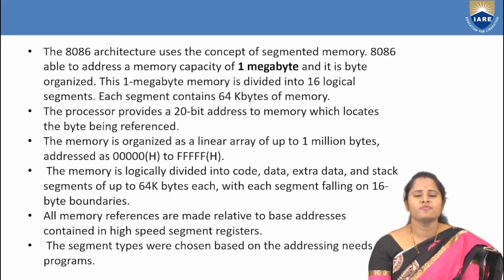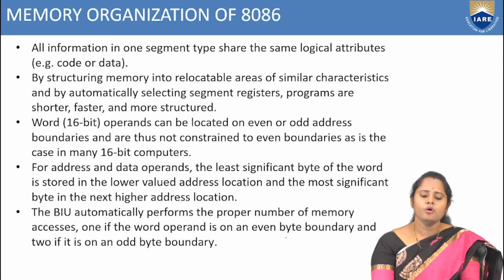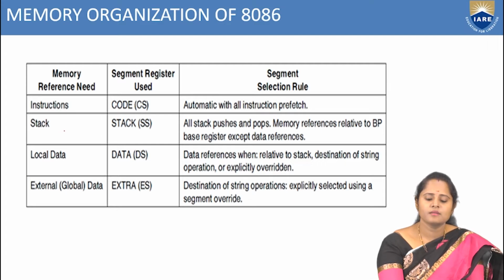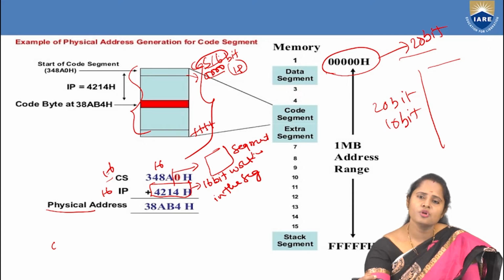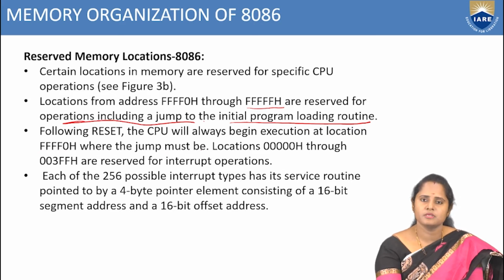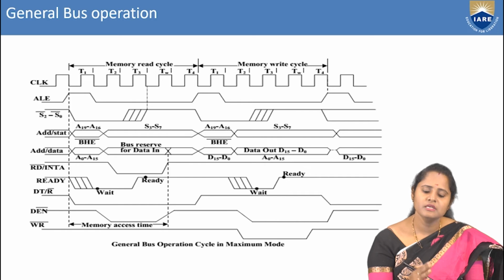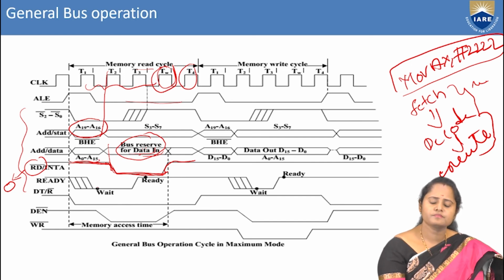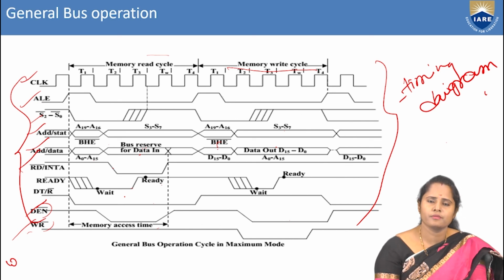Physical Memory Organization, General Bus Operation by Ms. J Sravana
Physical Memory Organization, General Bus Operation by Ms. J Sravana | Department of ECE | IARE

Telangana, India.